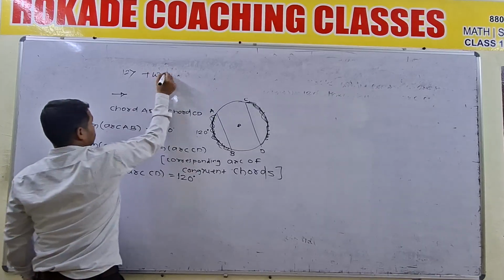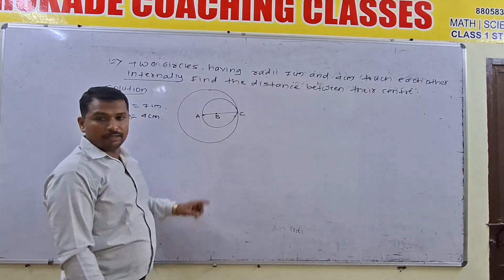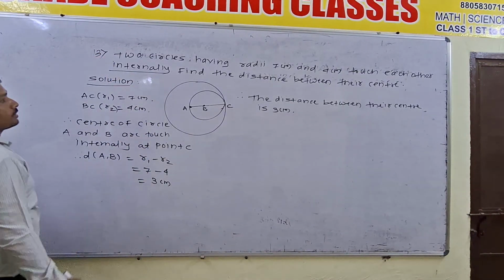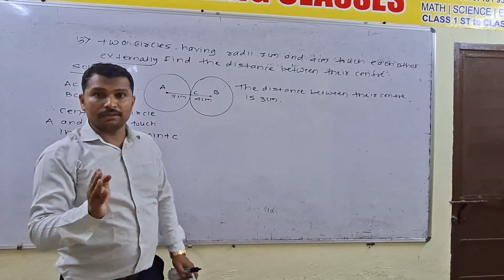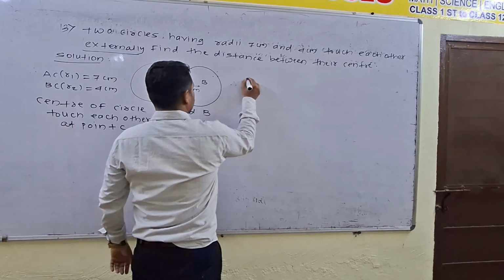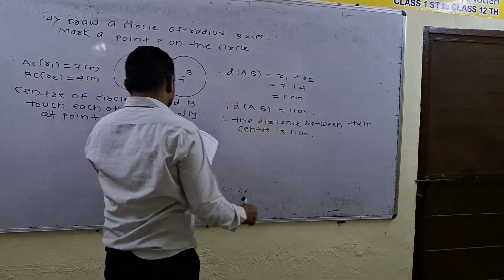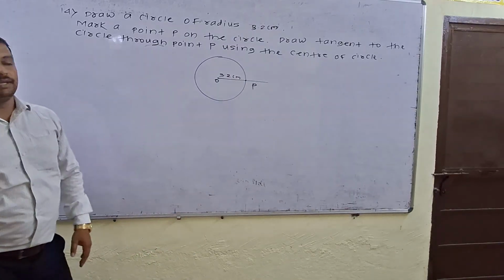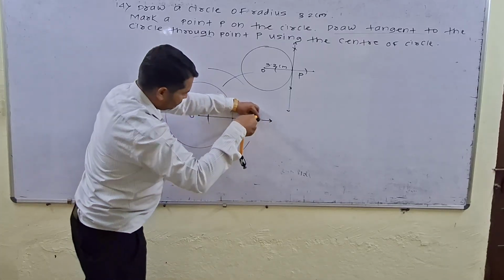Math 2 IMP Semester 1 (1&2 Marks) Q 11 to 14 Class 10th